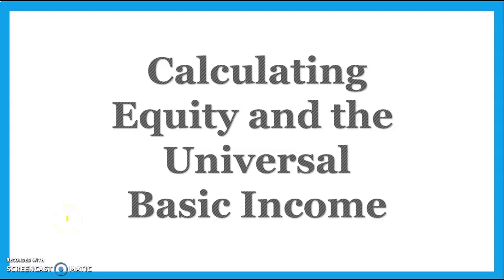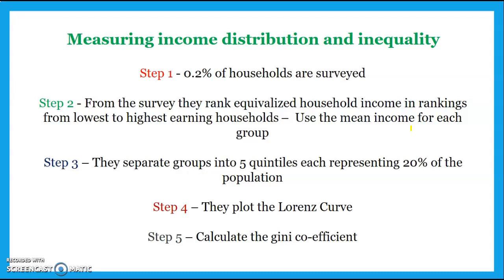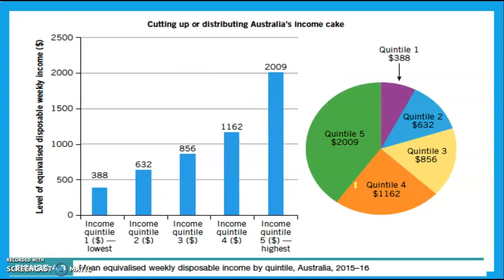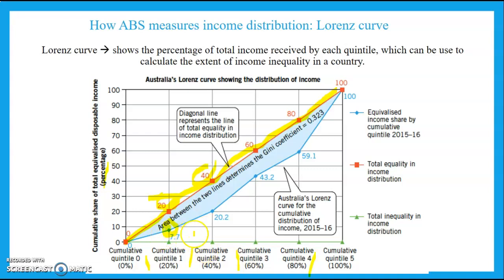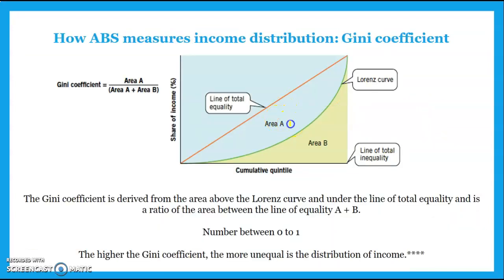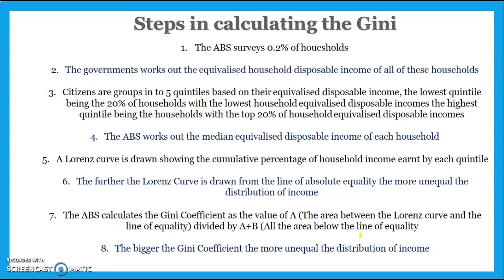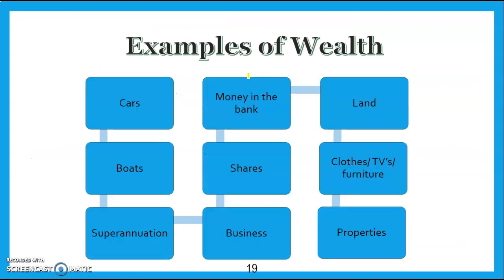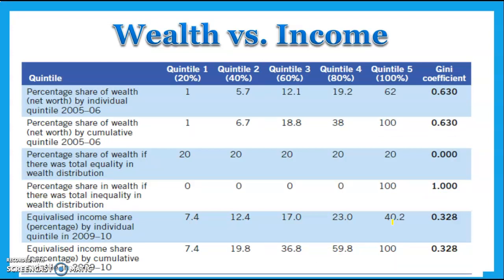Video 16 – Calculating Equity